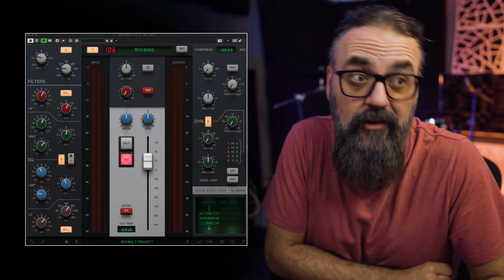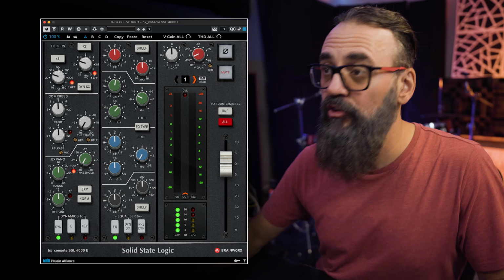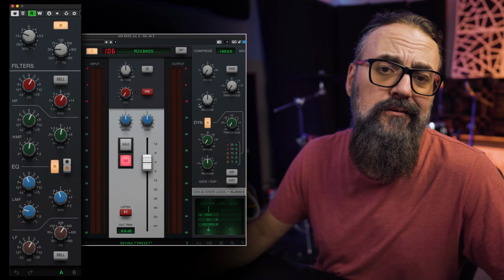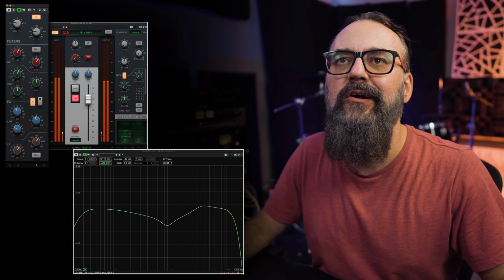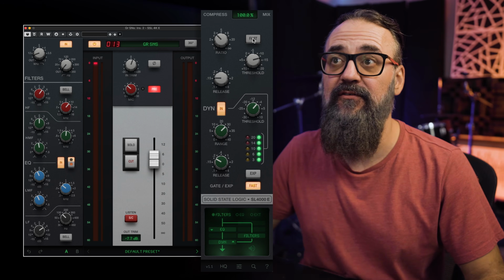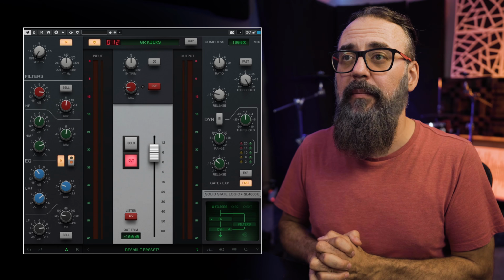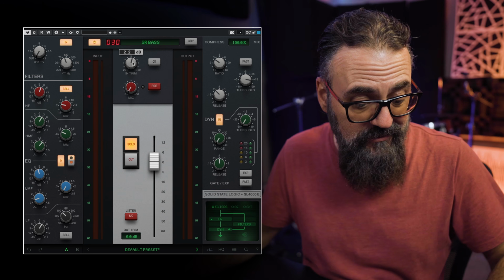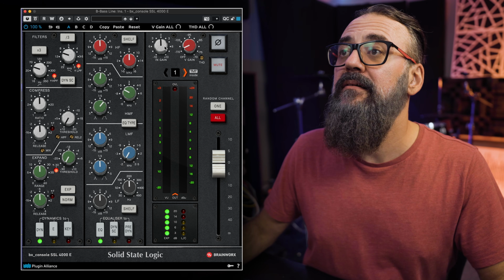The Magic of the SSL 4000 E Channel Strip - How to use it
Here's everything you need to know to start using the SSL 4000e Channel Strip in your Mixes.

🔥 Here's the link if you want to check out the SSL 4000 E Plugin

ELEVATE YOUR SKILLS NOW ➜ JOIN OUR COURSES
➡️ Get FULL CONTROL over CUBASE with our course THE ULTIMATE GUIDE TO CUBASE

➡️ Craft Professional, Radio-Ready Mixes Using Only the Tools Available to You in CUBASE with The Ultimate CUBASE MIXING Masterclass

➡️ Discover the secret to recording amazing sounding tracks, in the comfort of your home studio, with the gear you already have with our course PRO HOME RECORDING WITH CUBASE

⏰ Timestamps ⏰
00:00 – Introduction
01:15 – Overview of the channel strip layout and signal flow
03:39 – Comparison of SSL 4000 E emulation plugins (SSL, Plugin Alliance, UAD)
05:28 – Explanation of the four-band EQ and different circuits (Brown, Black, Orange)
08:38 – Listening to sound differences between Brown, Black, and Orange circuits
11:13 – Dynamics section: Compressor and gate demonstration
13:36 – Sidechain compression for maintaining kick punchiness
15:25 – Input and output section: Mic pre and harmonic distortion demonstration